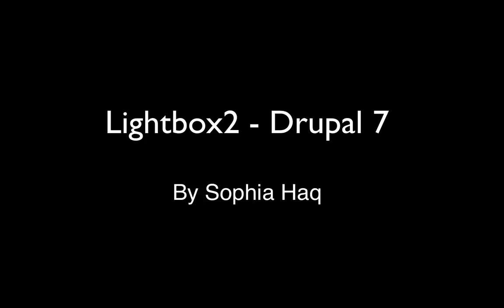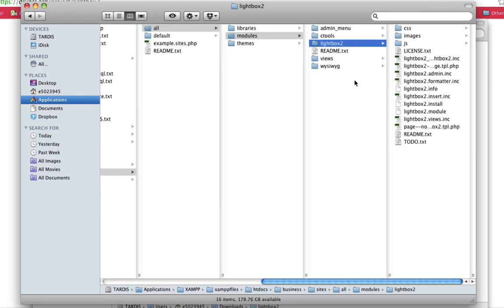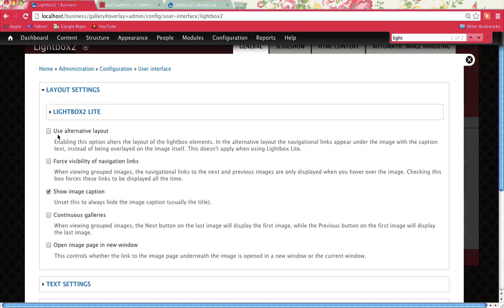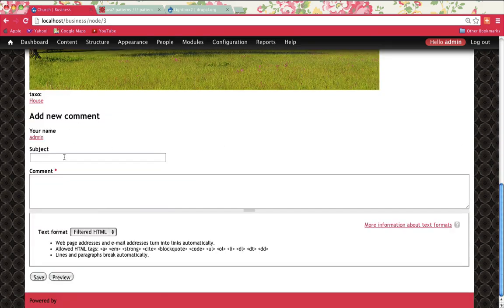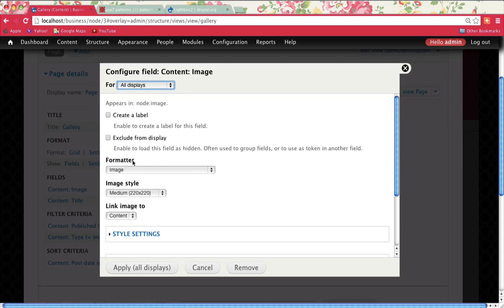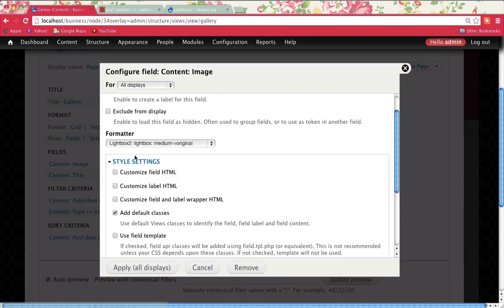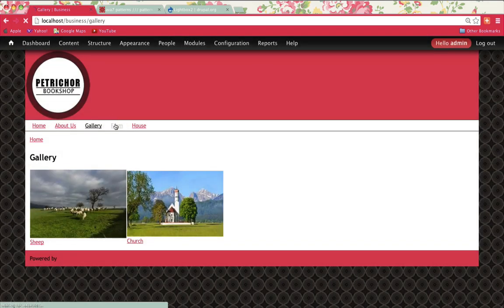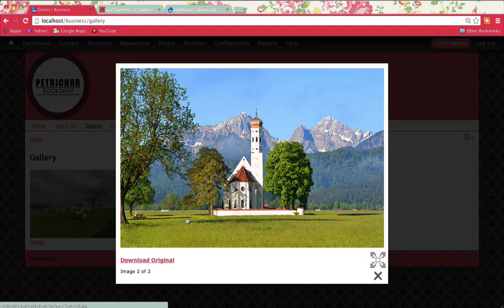Part 2: Drupal 7 Image Gallery (Lightbox2)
/* Note: I am new to this and self-taught, so if you have a better suggestion or video  out there,please share! */

Add lightbox2 to your image gallery in Drupal 7.